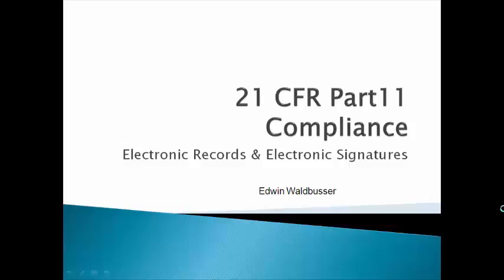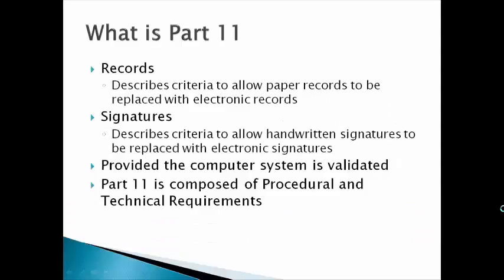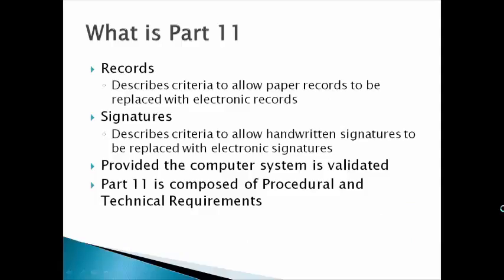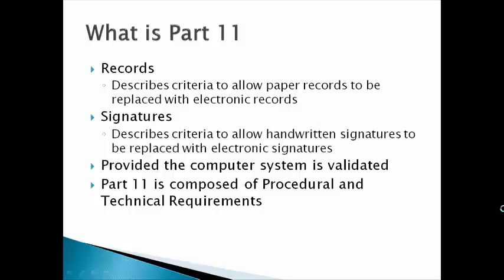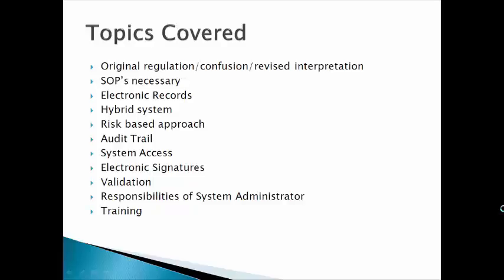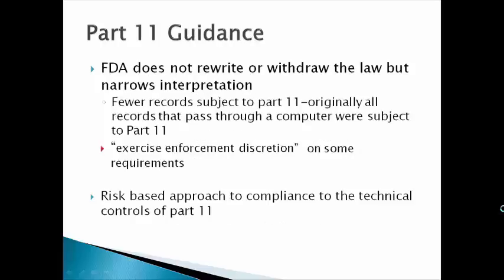You Tube Webinar 21 CFR Part11 Compliance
This Webinar will explain what 21 CFR Part 11 is, why it is important to FDA regulated companies and how conformance to Part 11 differs from just having good IT security. Procedures for controlling electronic signatures and electronic records will be explained.
FDA regulated companies want to transition to electronic records for economy and efficiency. FDA, because of its concern for patient safety, wants to prevent electronic records from being compromised with possible resulting harm to the patient.
FDA has set up regulations that address both data security and patient safety. We will show how 21 CFR part 11 considers both.The confusion over the original FDA regulation and its subsequent “selective enforcement” will be explained